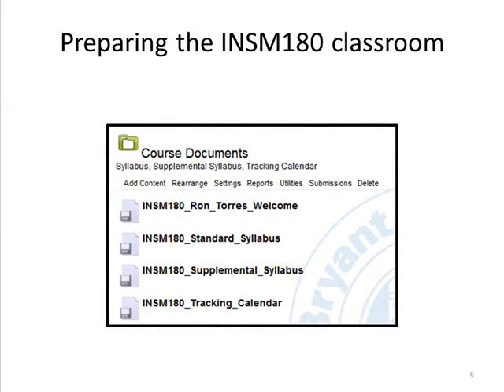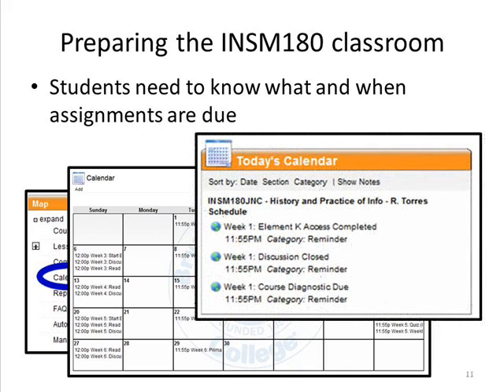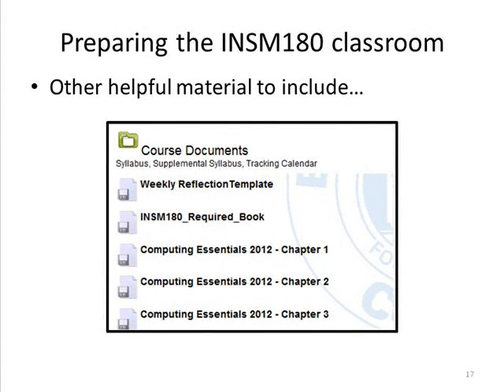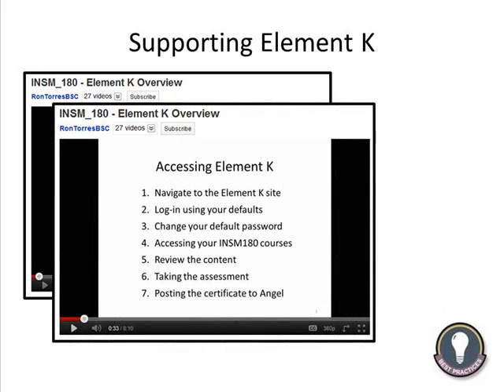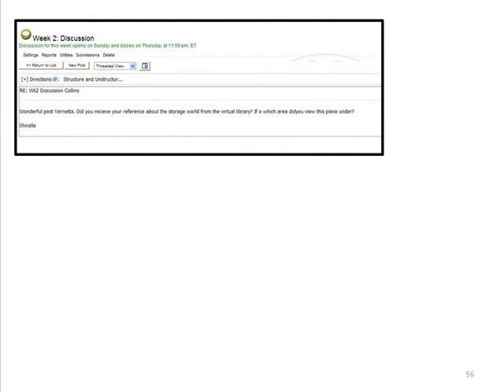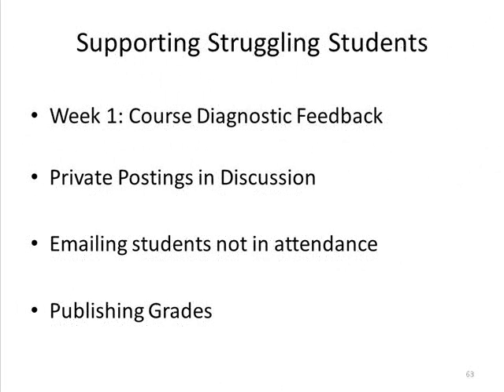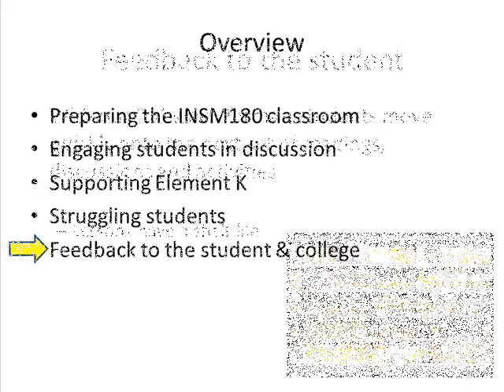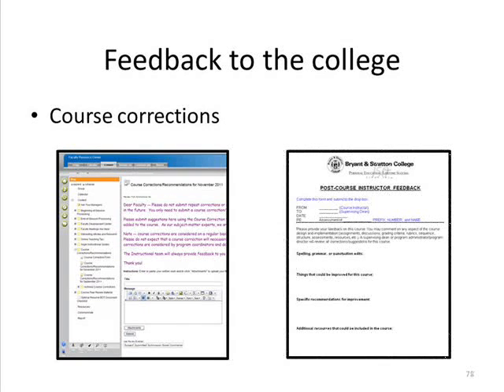Best Practices for Student Success